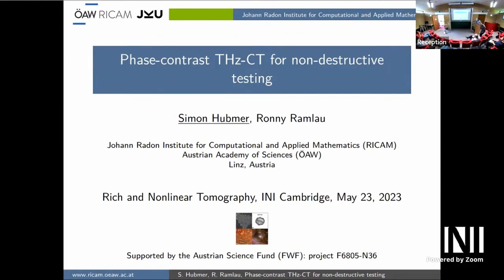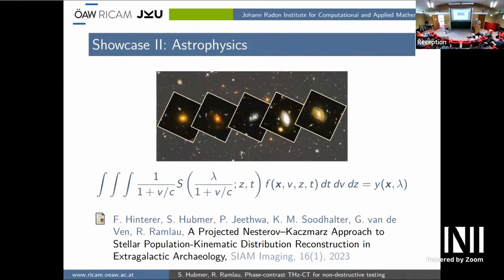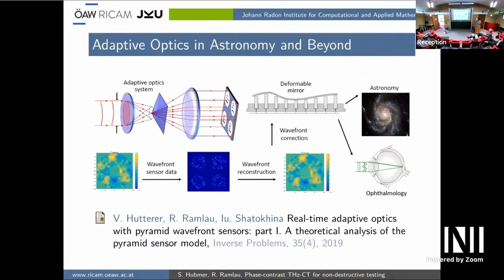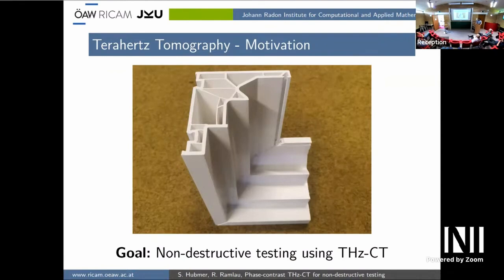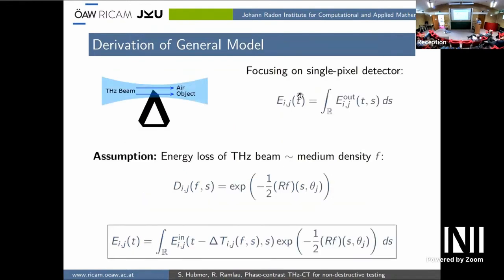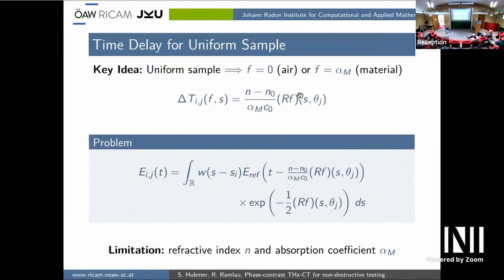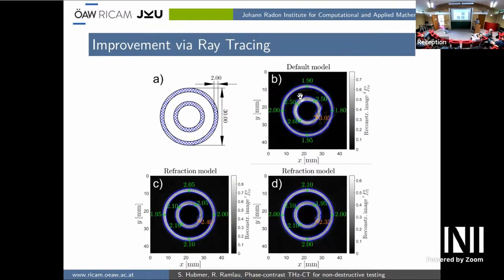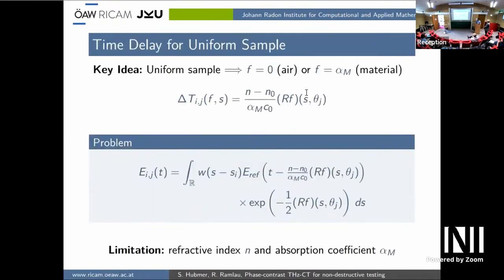RNT | Dr Simon Hubmer | Phase-contrast THz-CT for non-destructive testing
Speaker(s): Dr. Simon Hubmer (Austrian Academy of Sciences)

Date: 23rd May 2023 – 15:00 to 16:00
Venue: INI Seminar Room 2
Title: Phase-contrast THz-CT for non-destructive testing

Abstract: [IF REQUIRED]